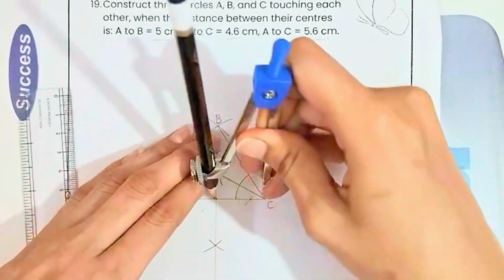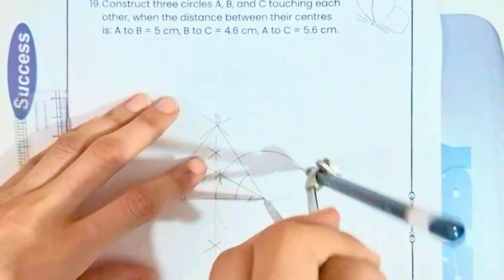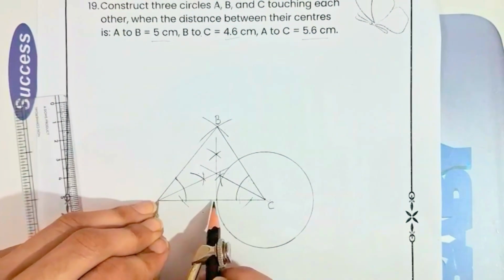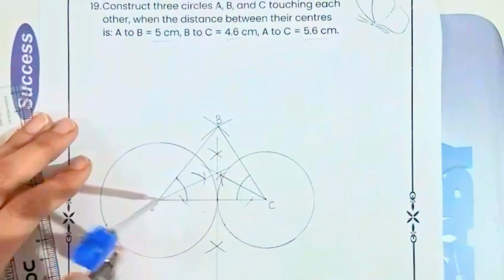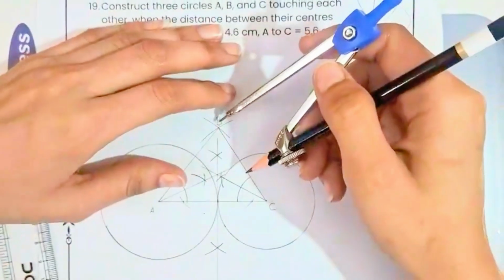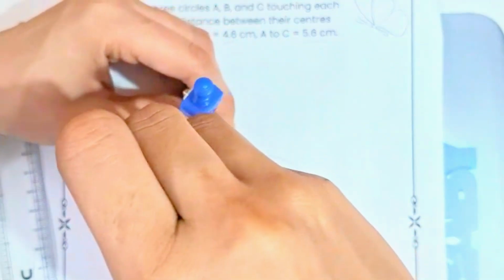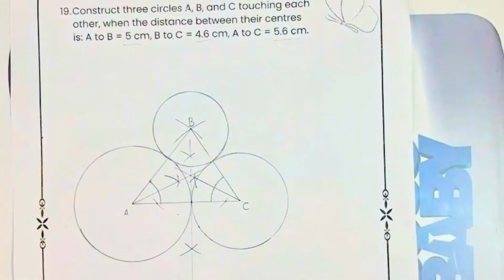Class 10 | Technical Art | Q.19 | Construction of Three Circles Touching Each Other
In this video, the construction of three circles A, B, and C touching each other using the given distances between their centres is explained step-by-step.

🔹 Question 19: Construct three circles A, B, and C touching each other when the distances between their centres are:
A to B = 5 cm, B to C = 4.6 cm, A to C = 5.6 cm.

🔹 Subject: Technical Art
🔹 Class: 10
🔹 Topic: Circle Construction
🔹 Board: UP Board

This video is part of a complete Technical Art construction series for Class 10 students preparing for board exams.

👉 Follow the steps carefully and practice the construction along with the video.